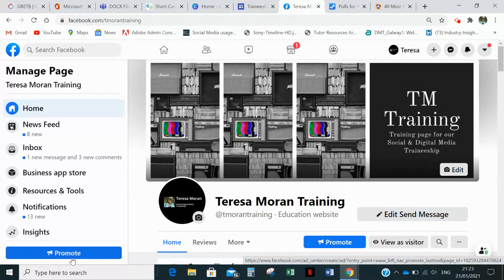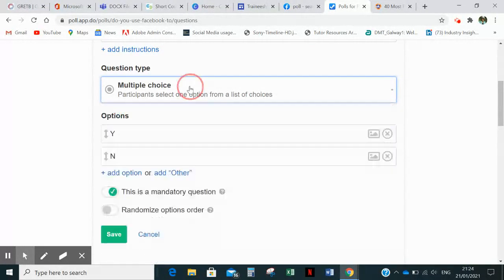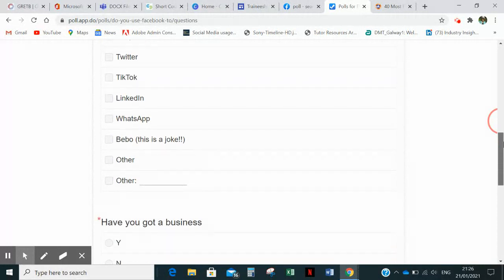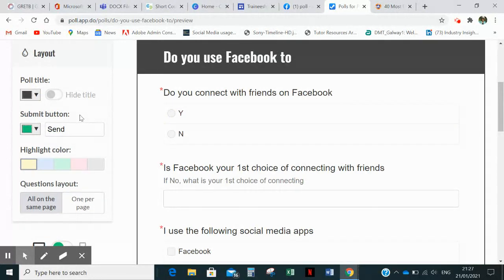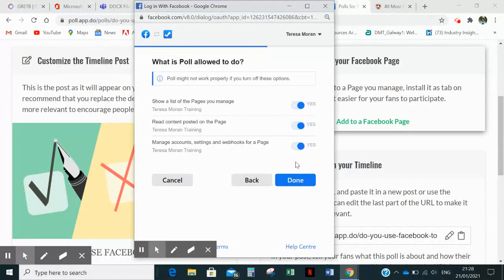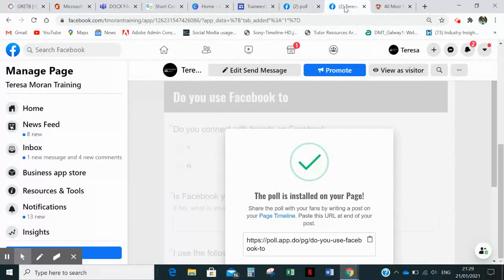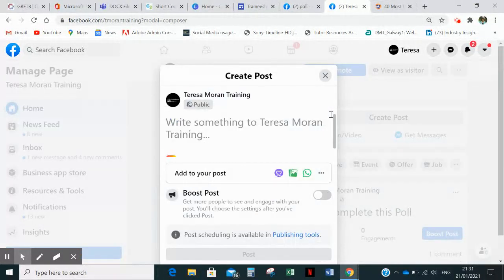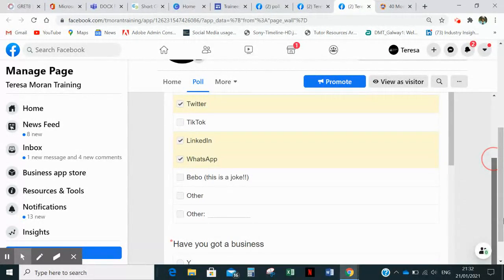Create a Poll on Facebook